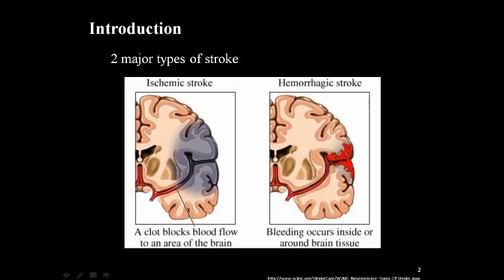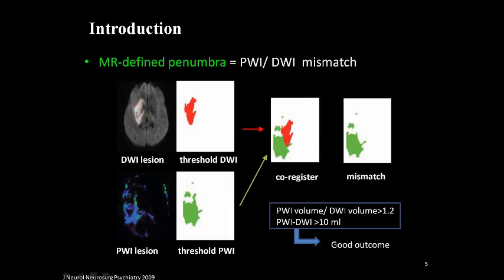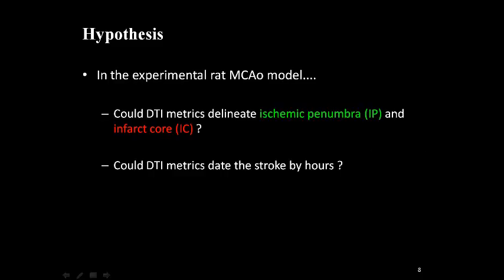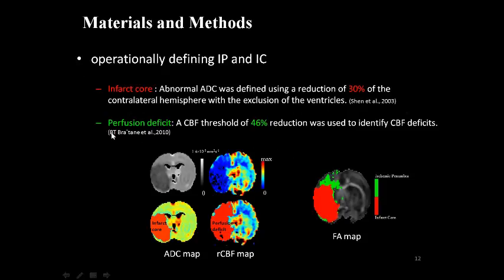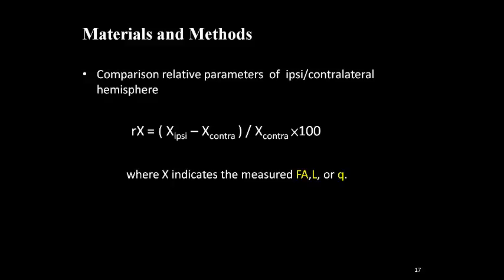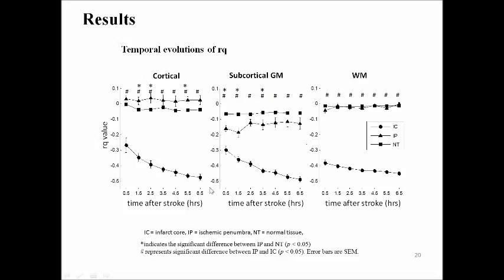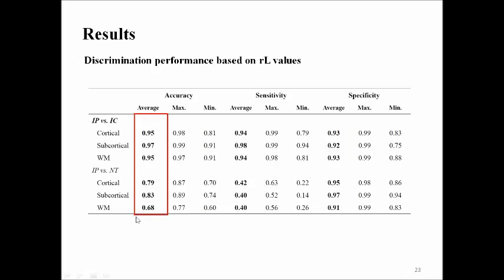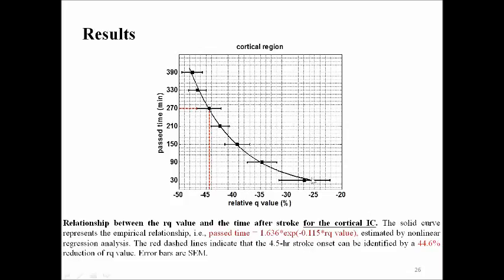[Listen to Authors] DTI In Acute Stroke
Korean J Radiol. 2017 Mar-Apr;18(2):269-278. English.

Differentiation of the Infarct Core from Ischemic Penumbra within the First 4.5 Hours, Using Diffusion Tensor Imaging-Derived Metrics: A Rat Model

1Department of Electrical Engineering, National Taiwan University, Taipei 10617, Taiwan.
2Department of Radiology, Taoyuan Armed Forces General Hospital, Taoyuan 32551, Taiwan.
3Research Center of Translational Imaging, College of Medicine, Taipei Medical University, Taipei 11031, Taiwan.
4Department of Radiology, School of Medicine, College of Medicine, Taipei Medical University, Taipei 11031, Taiwan.
5Department of Biomedical Imaging and Radiological Sciences, National Yang-Ming University, Taipei 112, Taiwan.
6Department of Physical Therapy and Assistive Technology, National Yang-Ming University, Taipei 112, Taiwan.
7Institute of Statistical Science, Academia Sinica, Taipei 11529, Taiwan.
8Graduate Institute of Biomedical Electrics and Bioinformatics, National Taiwan University, Taipei 10617, Taiwan.
9Department of Medical Imaging and Imaging Research Center, Taipei Medical University Hospital, Taipei Medical University, Taipei 11031, Taiwan.
10Department of Radiology, Tri-Service General Hospital, Taipei 114, Taiwan.
11Department of Radiology, National Defense Medical Center, Taipei 114, Taiwan.

Corresponding author: Cheng-Yu Chen, MD, Research Center of Translational Imaging, College of Medicine, Taipei Medical University, No. 250, Wu-Hsing St., Taipei 11031, Taiwan.

Received July 02, 2016; Accepted September 02, 2016.